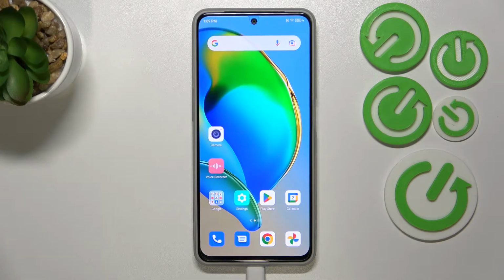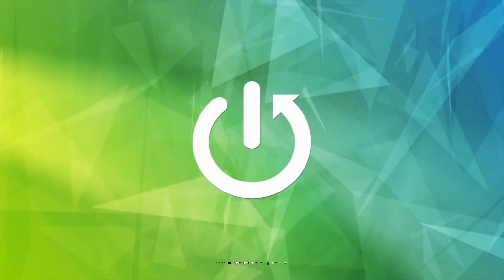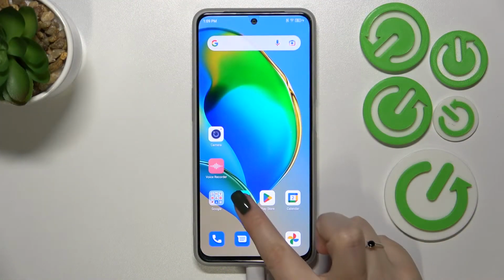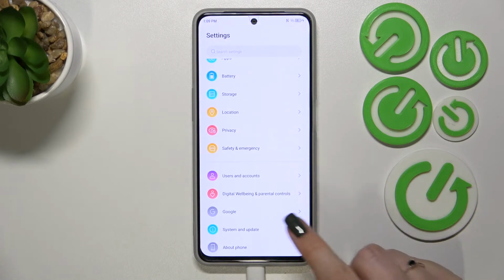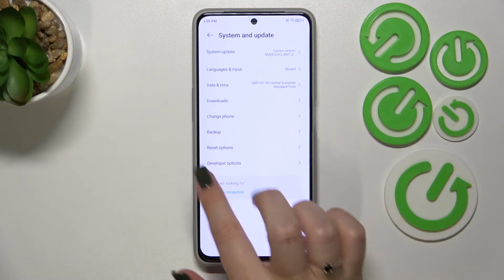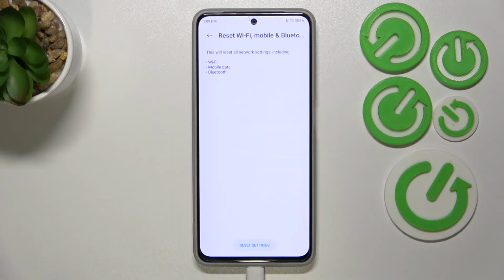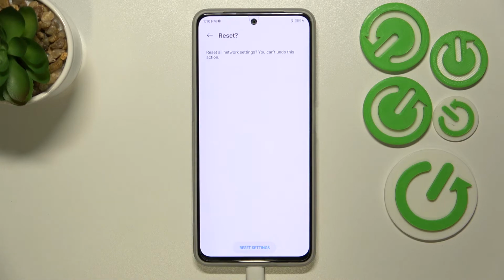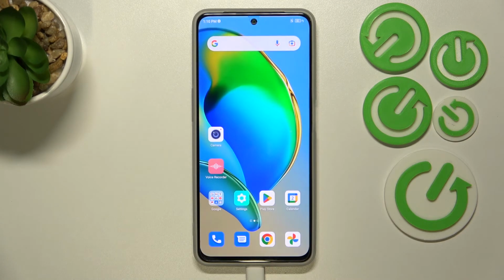ZTE Blade V40s - How To Reset Network Settings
If you want to bring back default network options for ZTE Blade V40s, this video might be essential. Simply follow our step-by-step video tutorial and learn how to restore default internet options for ZTE Blade V40s. We are proud to make this guides for you! if you want to see more of them, visit our YouTube Channel. Leave us like and subscription to help us with future videos !

How to reset all wifi settings on ZTE Blade V40s ?
How to bring back default internet settings for ZTE Blade V40s ?
How to restore network settings on ZTE Blade V40s ?
How to reset network on ZTE Blade V40s ?